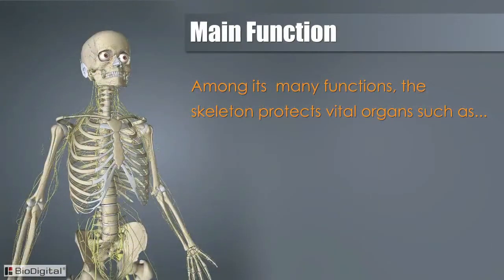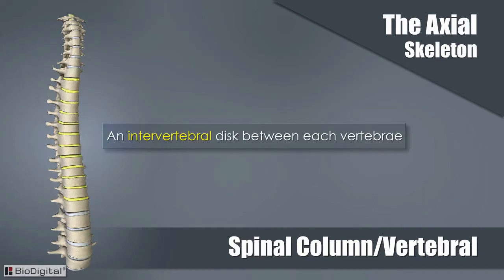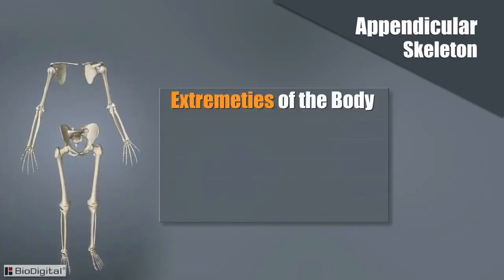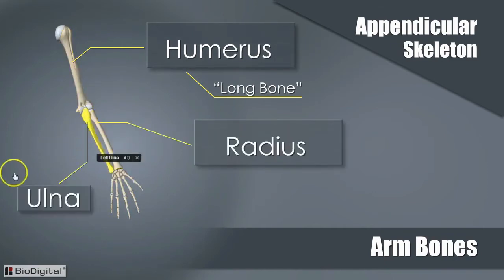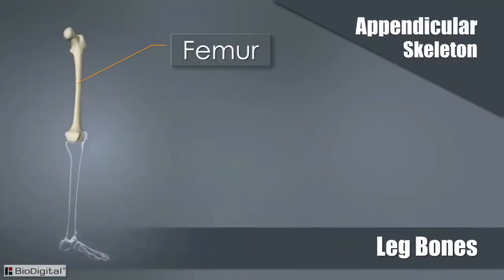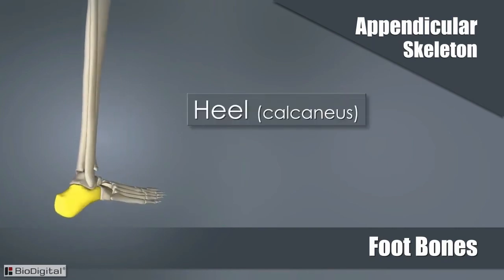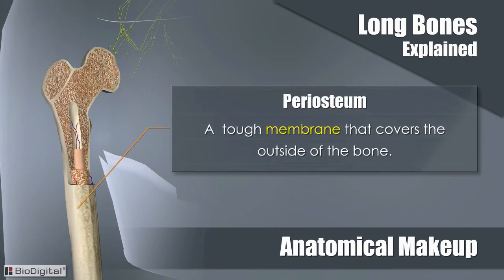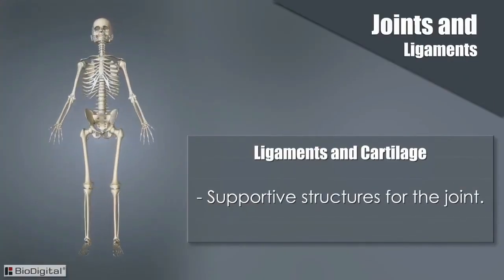Film about muscles & joints